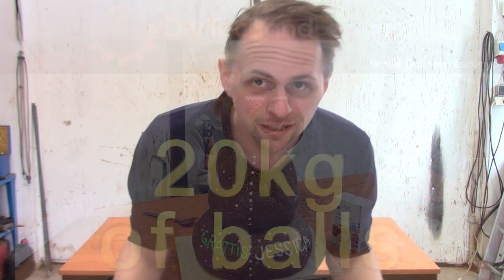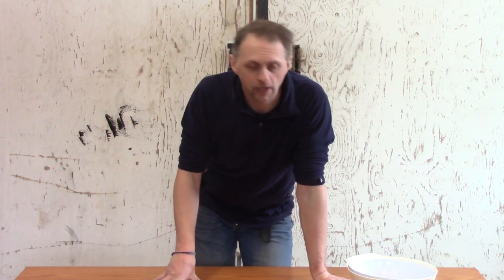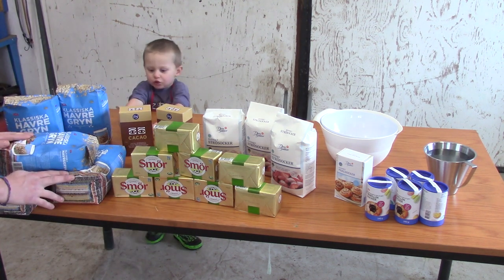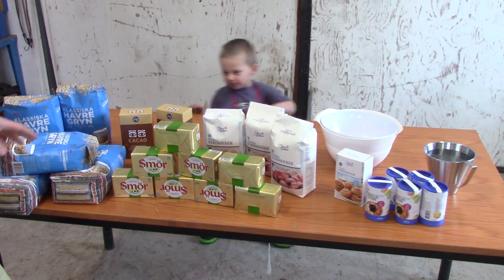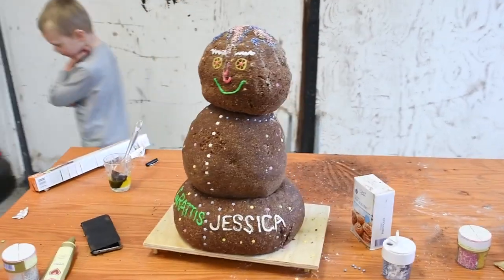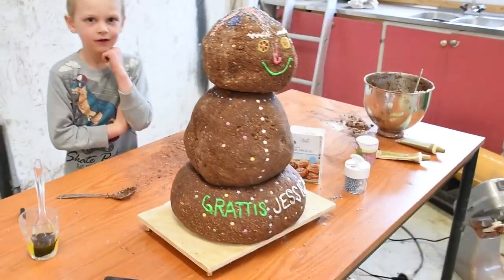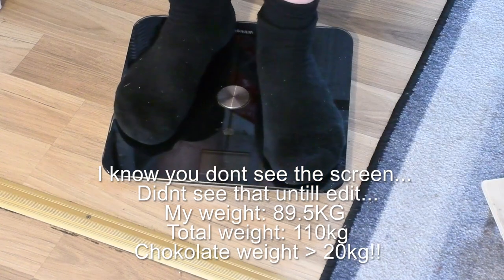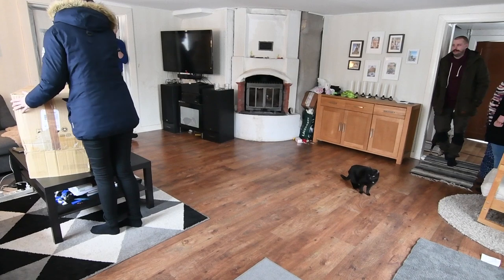20kilo of chocolate ball - sculpture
World record 20kilo of chocolate balls?

Yeap wanted to kill JLC but its not 1 ball but 3 on top of each other :D
Unfortunately the proof of the weight is not very good... :(